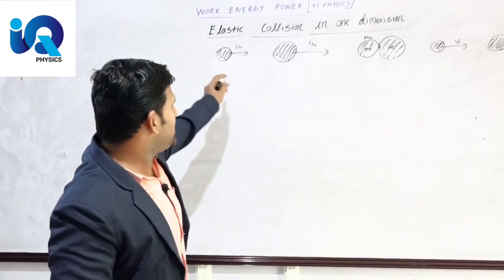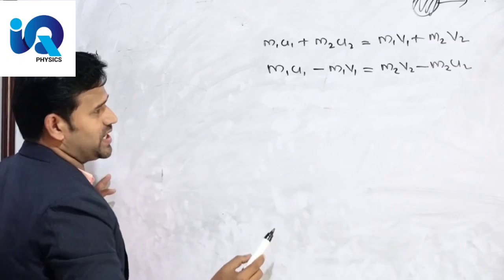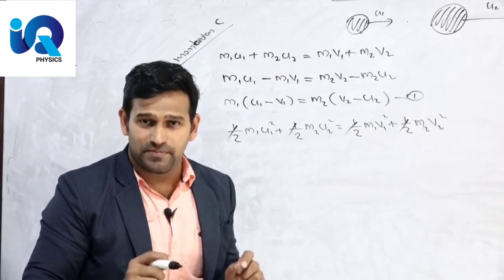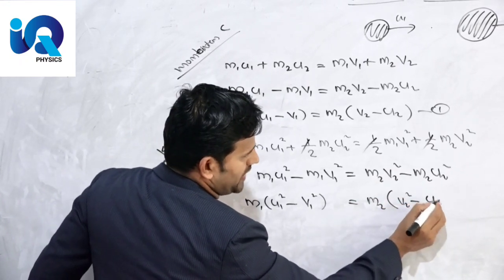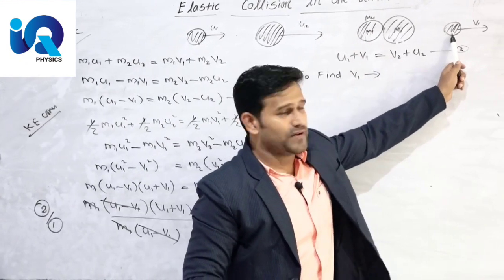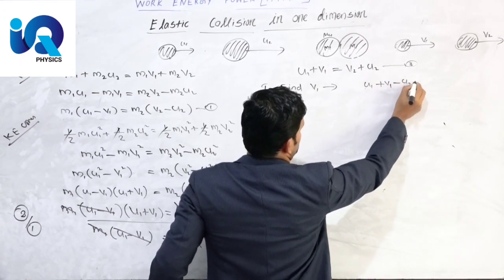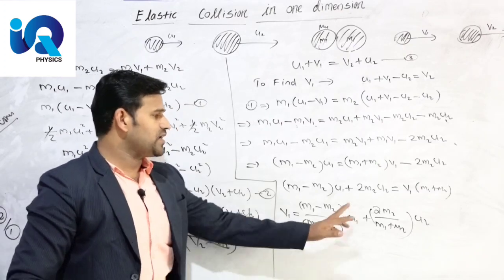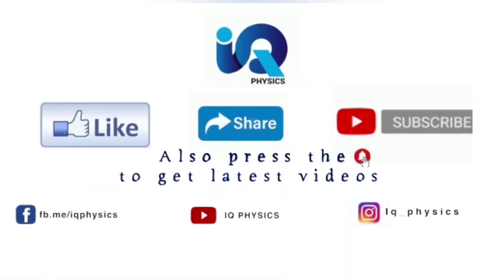WORK, ENERGY, POWER / ELASTIC COLLISION IN ONE DIMESION/ full derivation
ELASTIC COLLISION IN ONE DIMENSION
FULL DERIVATION